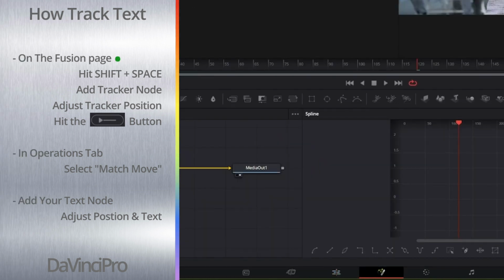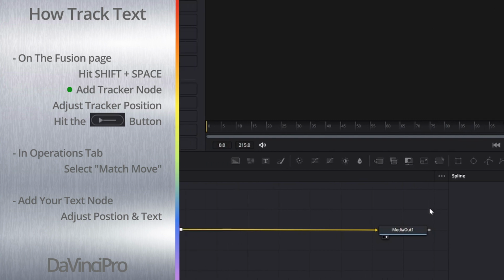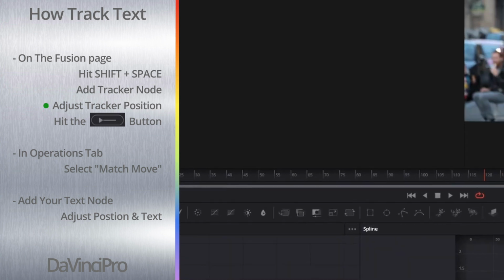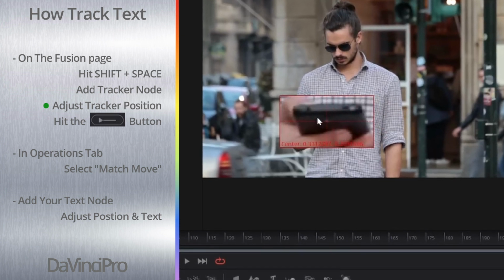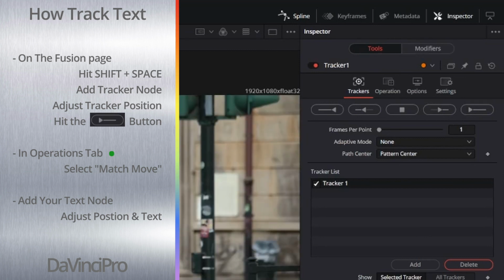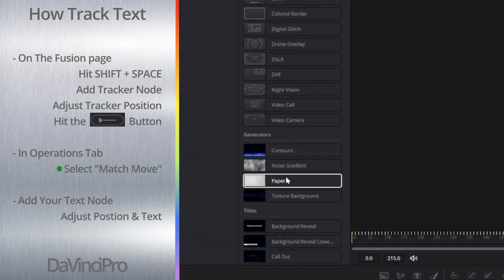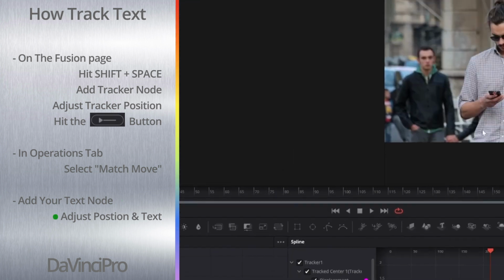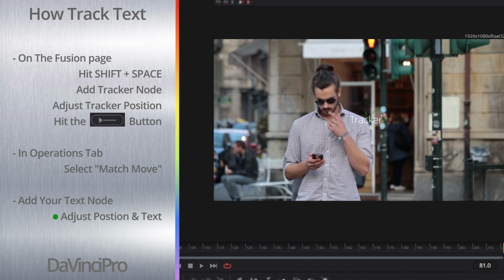Sticking TEXT TO OBJECTS in DaVinci Resolve... MADE EASY! The Ultimate Guide to Tracking Text!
Learn how to easily stick text to objects in DaVinci Resolve with the ultimate guide to tracking text! This video tutorial will show you step-by-step how to track text and apply it to moving objects in your video projects. With these techniques, you'll be able to add professional-looking text animations to your videos in no time. Whether you're a beginner or an experienced video editor, this video will help you take your skills to the next level. Don't miss out on this essential guide to sticking text to objects in DaVinci Resolve! Watch now and start creating stunning text animations today

Time Stamps
0:00 Intro
0:05 Example
0:14 Tracking Motion
0:49 Add Text to Video
1:06 Outro

If you enjoyed this video, drop a like for more! :D

PC,
4k Monitor… .